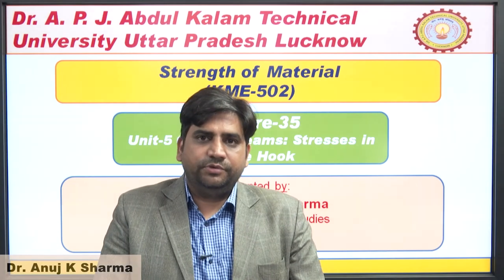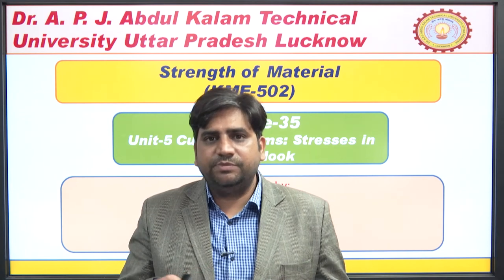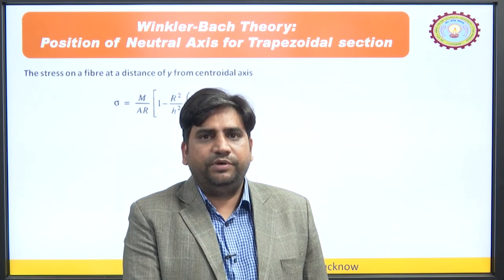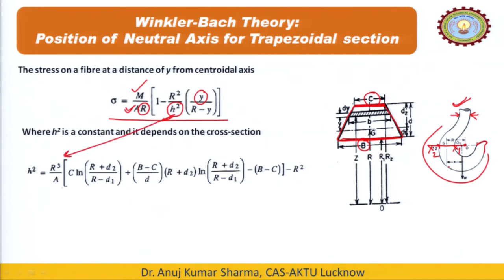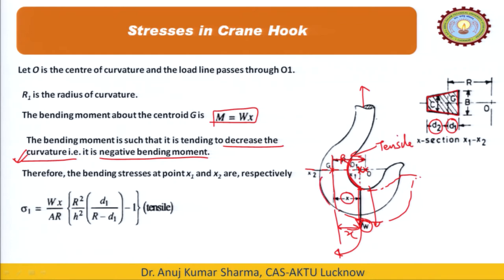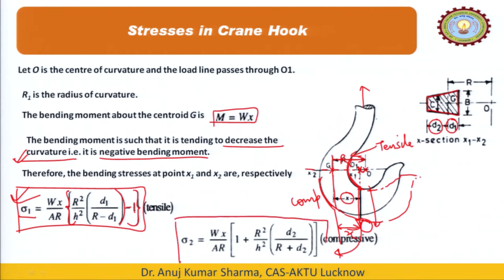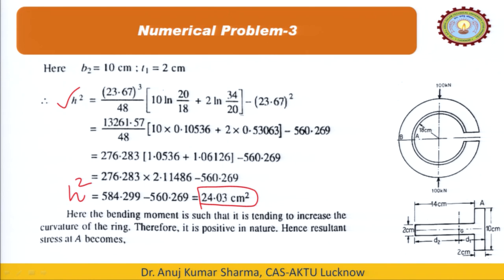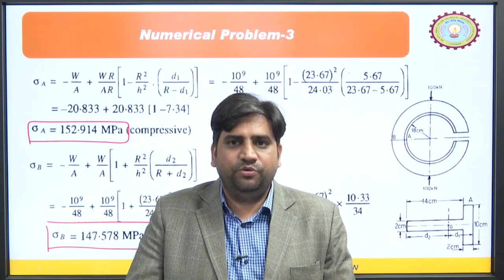Curved Beams: Stresses In Crane Hook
Subject:Mechanical Engineering
Course:Strength of Materials